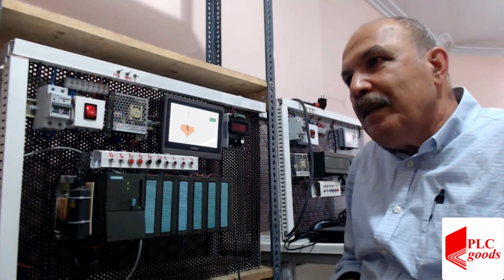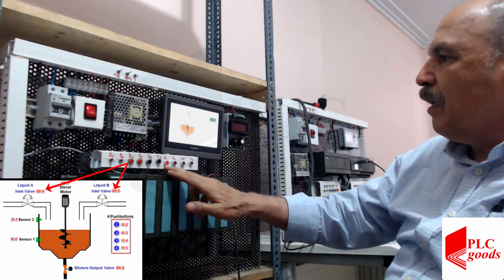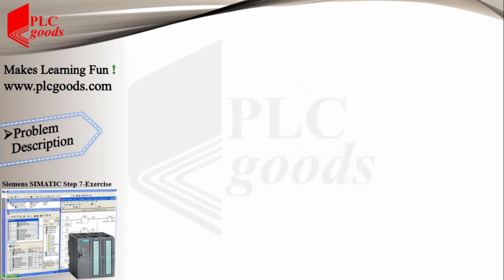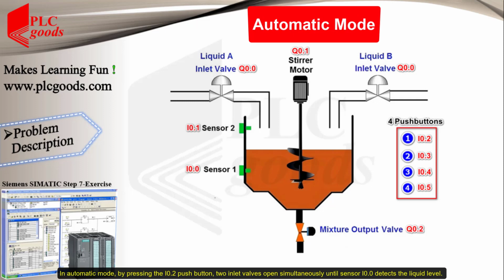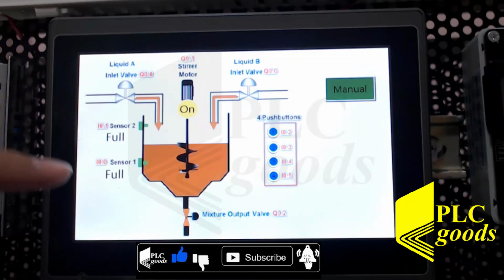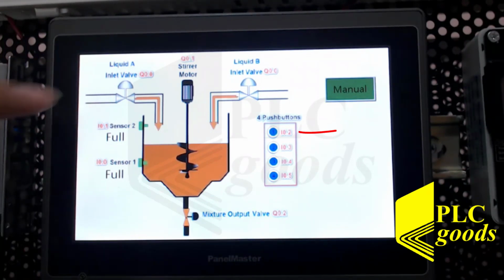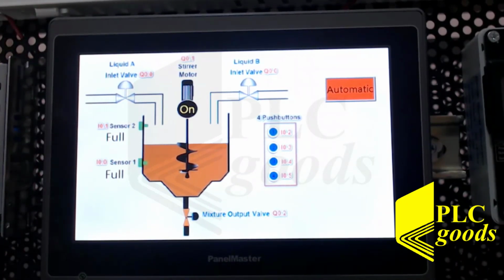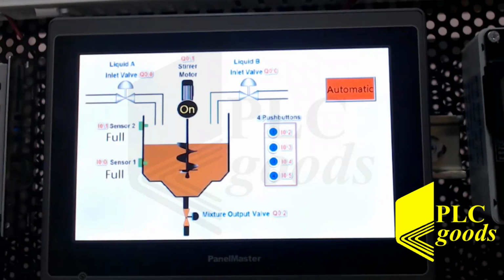SIEMENS S7-300 plc programming tutorial | Simatic manager programming tutorial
💚This video is a complete tutorial lesson for the Siemens s7-300 plc programming tutorial project using the Simatic Manager programming software. I show how to generate a complete mixing liquid system using a Siemens S7-300 plc.

1-Programming S7-1200 PLC with Siemens TIA Portal & Factory IO
4-Complete Delta PLC programming Course with ISPSoft & Factory IO